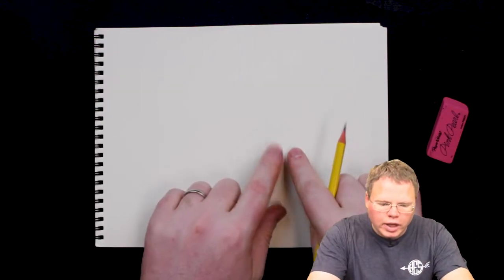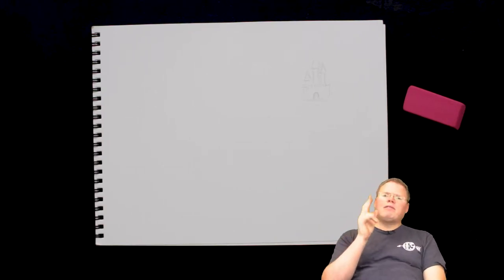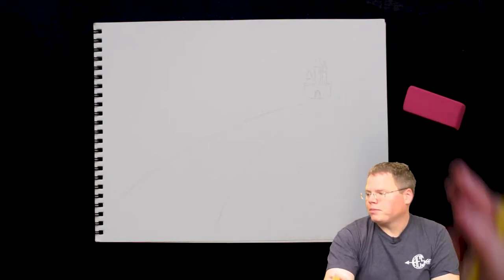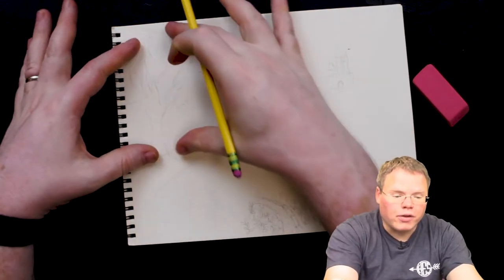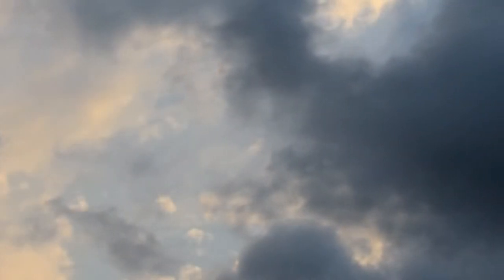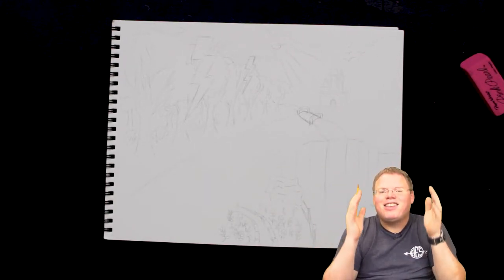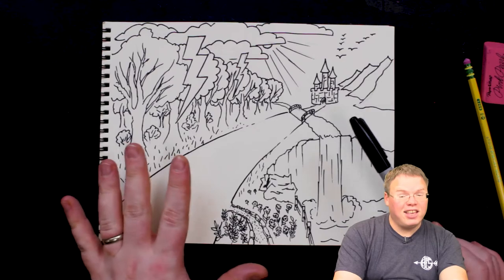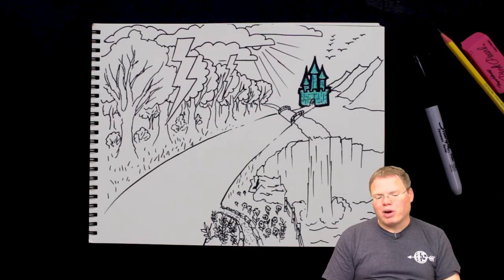Convergence - Use Leading Lines to Direct the Viewer's Eyes Towards a Focal Point in an Illustration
In this lesson, we go on an epic adventure to a distant castle, and we illustrate our eventful tale along the way.